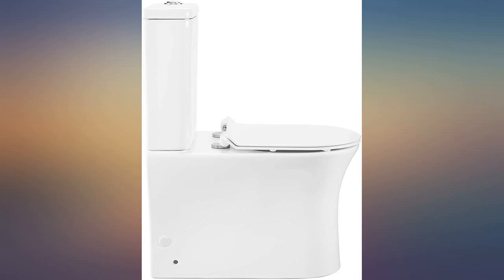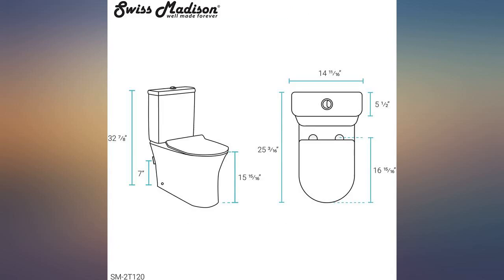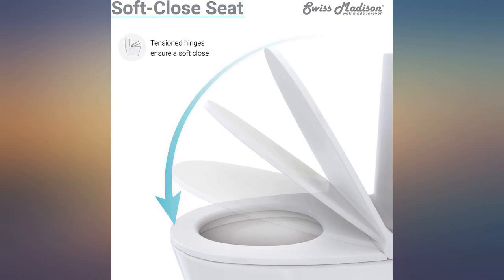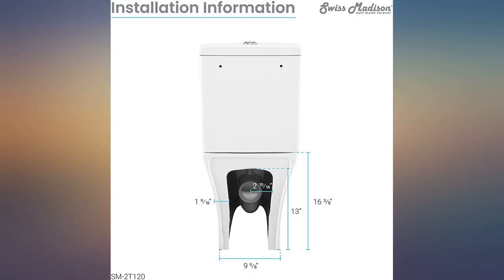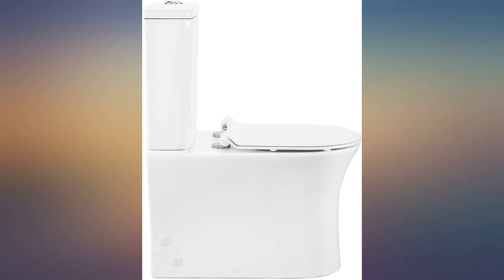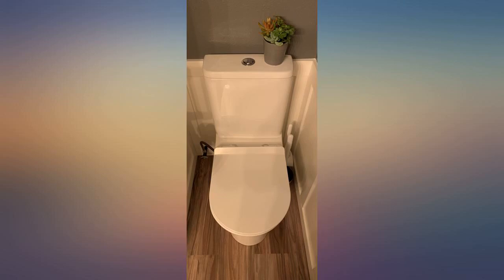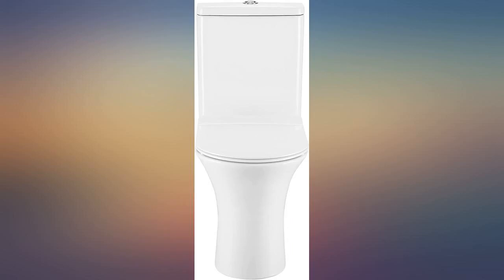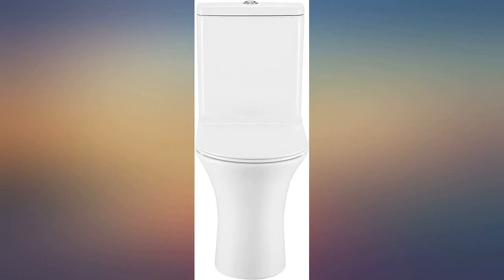Swiss Madison SM-2T120 Calice Two Piece Elongated Rear Outlet Toilet, Dual Flush review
Swiss Madison SM-2T120 Calice Two Piece Elongated Rear Outlet Toilet, Dual Flush

Main Features:
- Includes rear outlet P-trap
- Skirted trap way, for easy cleaning
- Soft Closing Seat closes gently and quietly
- Side holes offer easy access to the floor bolts for installation.